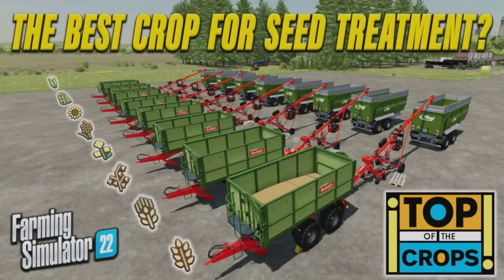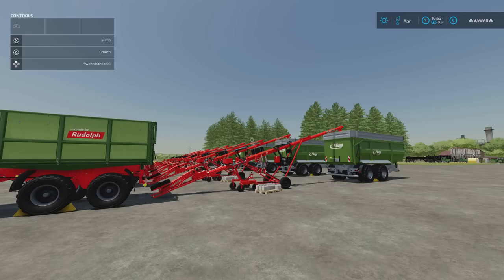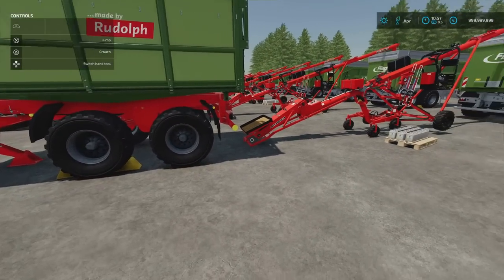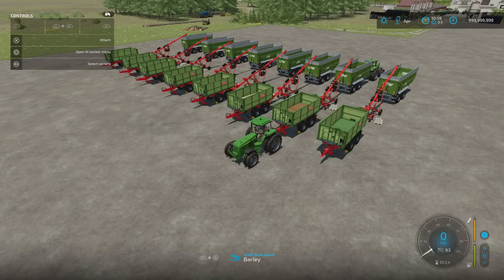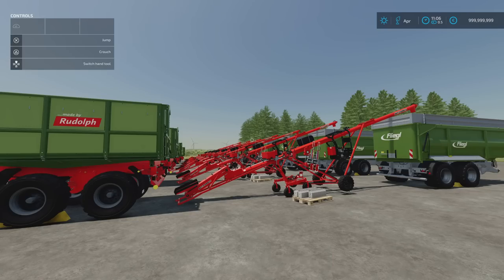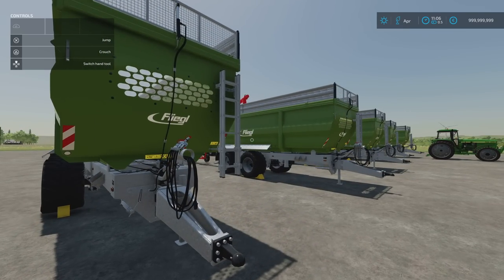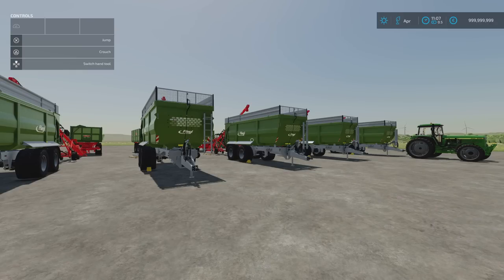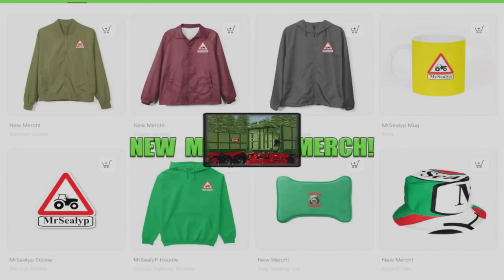FS22 | TEST! BEST CROP FOR SEED TREATMENT? | Farming Simulator 22 | INFO SHARING PS5.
CROP IN, SEED OUT! Game by: GIANTS Software. After a conversation with a subscriber, I decided to take a more structured look at seed treatment and which crop gives the most seed and some of the factors to consider when treating crops to make seed. Take a look with me… MrSealyp.

Mods Used:
AGI Pack By: GIANTS Software.